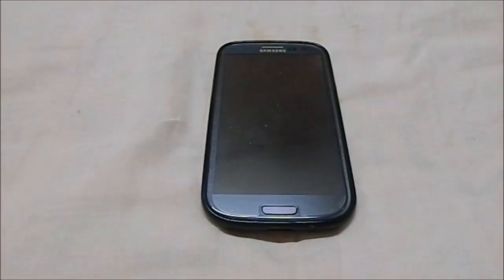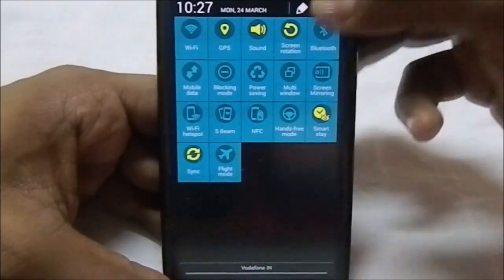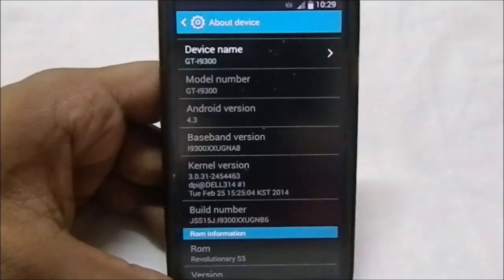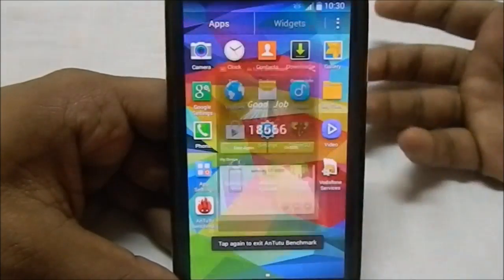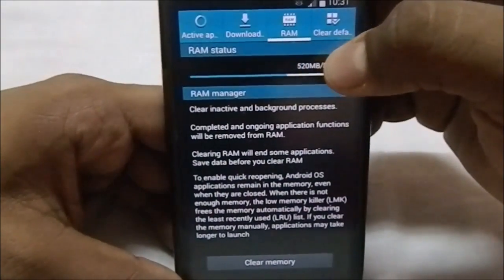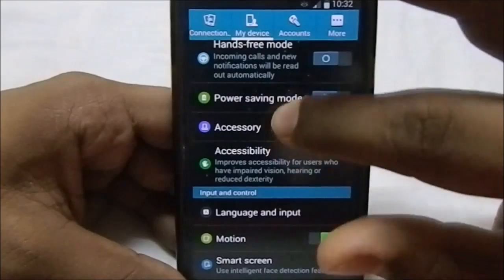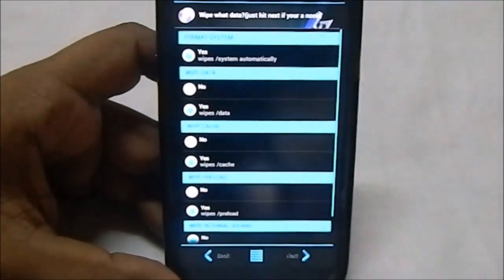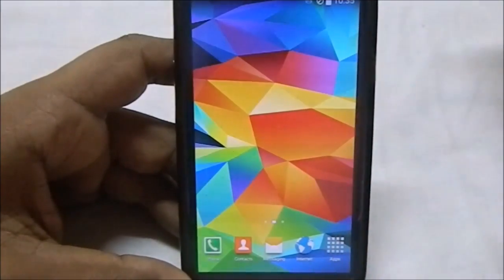Revolutionary S5 V2 [TouchWiz 4.3] For Galaxy S3 (GT-i9300)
SmartDroid Devs Have Done it again with a Fully S5 themed ROM...